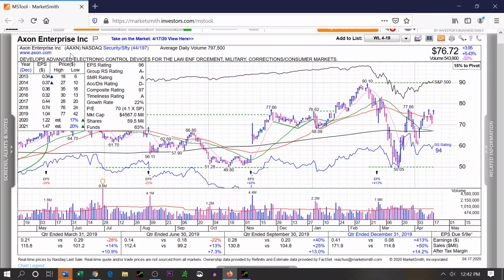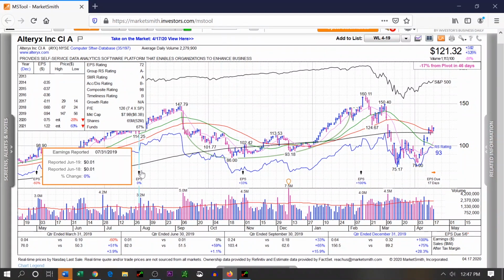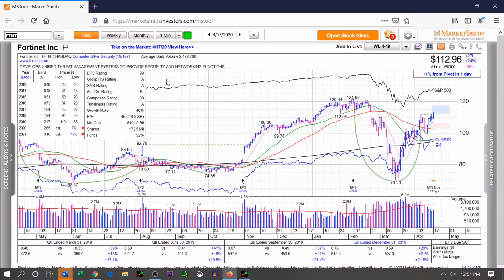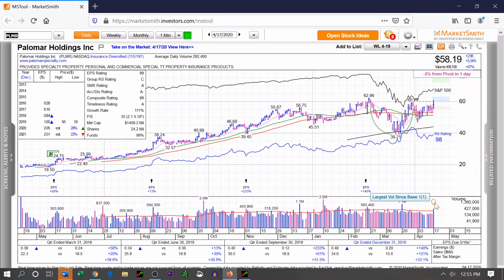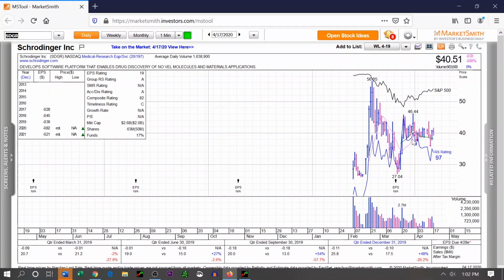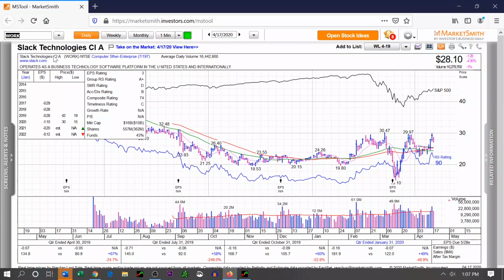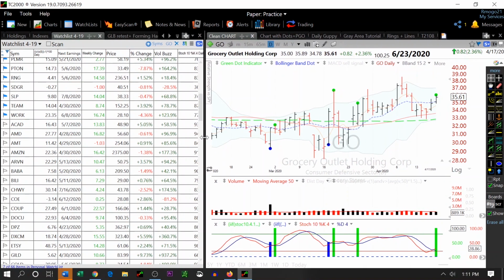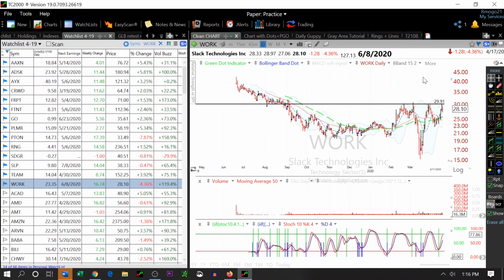Best Stocks to Buy in 2020 | Growth Watch List | TEAM WORK PTON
Welcome to this Week's Stock Watchlist. I go over in Marketsmith and TC2000 my growth stock picks for this week. My focus list is AAXN ADSK AYX CRWD FRPT FTNT GO PLMR PTON RNG SDGR SLP TEAM WORK. I'll go over their fundamentals and technicals.